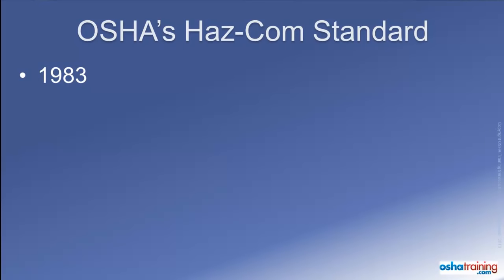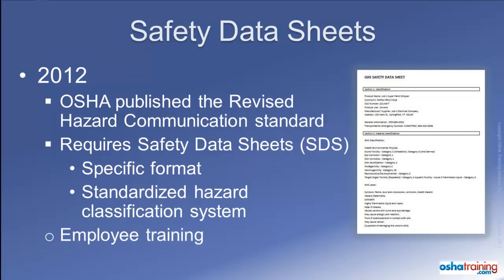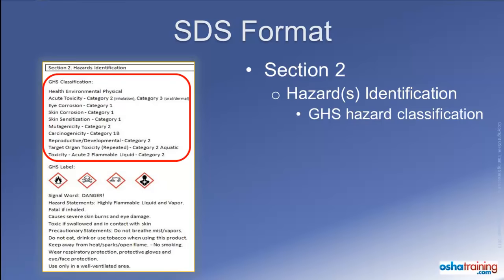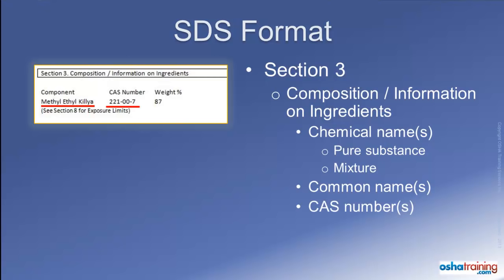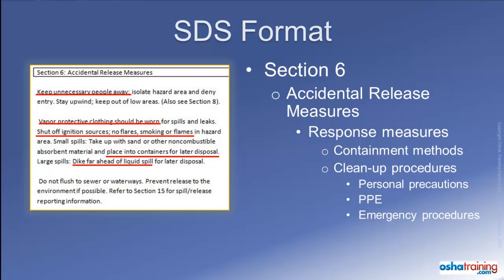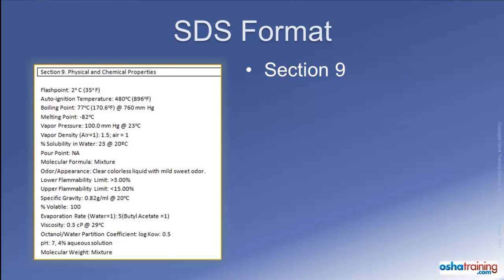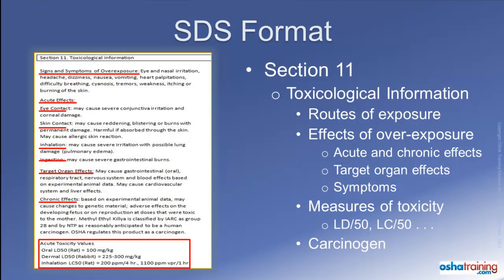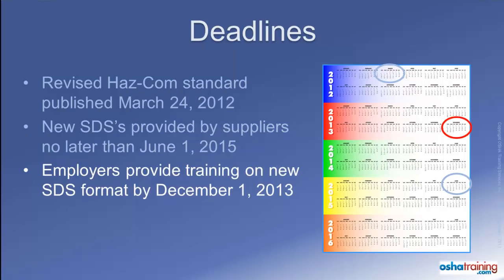Free OSHA Training Tutorial - Understanding GHS Safety Data Sheets (SDS's)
Explains the GHS format for Safety Data Sheets (SDS's) adopted by OSHA when they revised their hazard communication standard in 2012. Employers must provide training on this particular topic to their workers. Free for employers to use for worker training, compliments of OSHA Training Services Inc. Take our OSHA compliant online hazard communication / GHS training course and instantly print your official personalized OSHA training certification